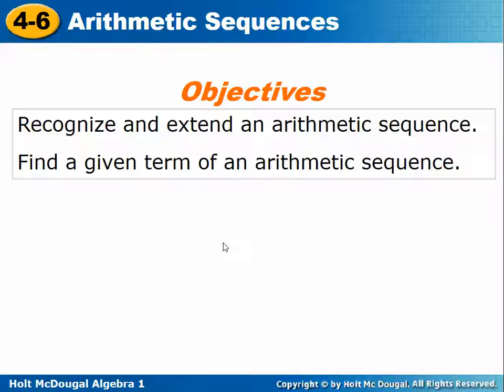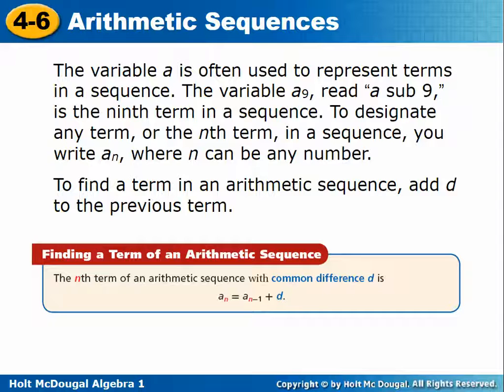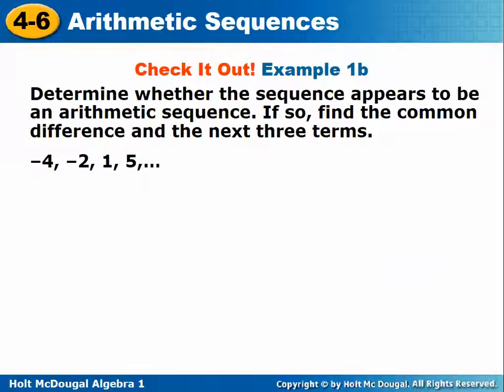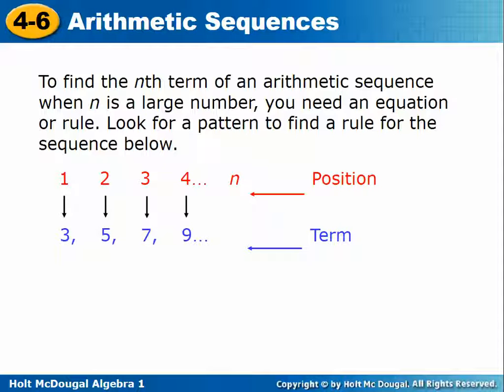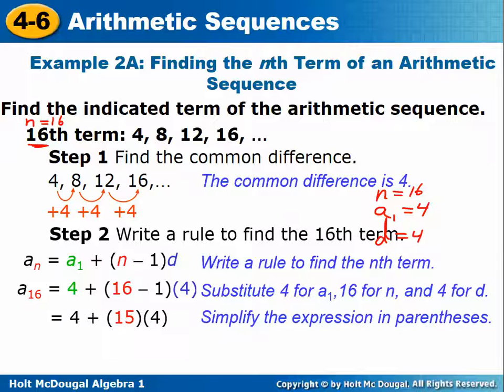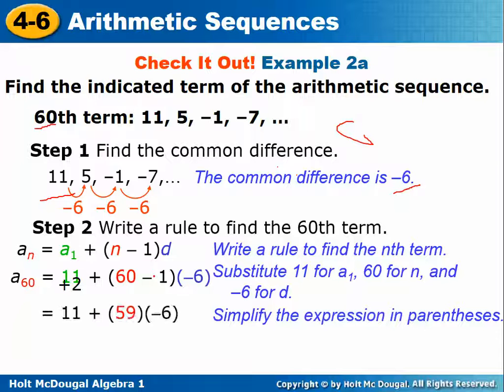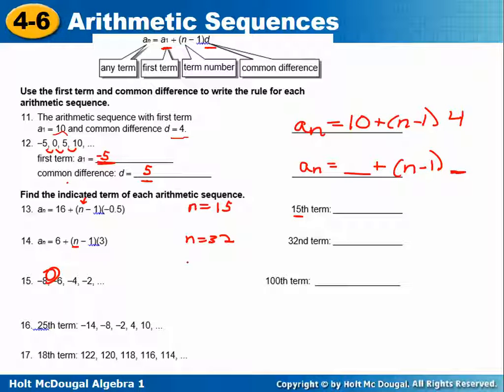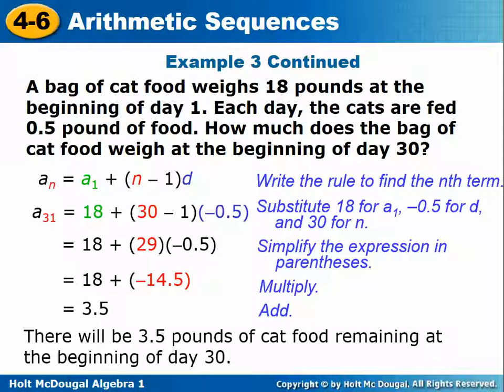Algebra 1.5: 4.6 Arithmetic Sequences Video